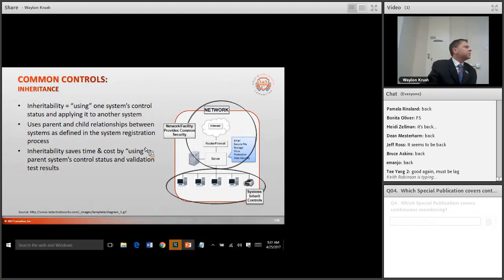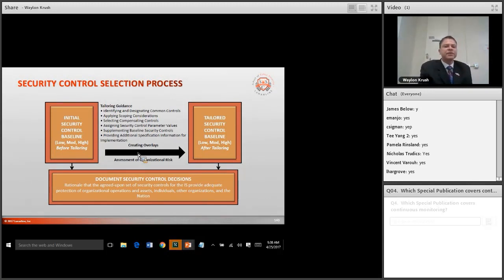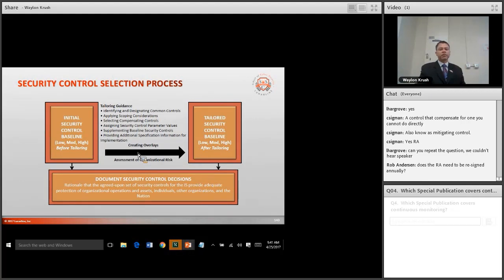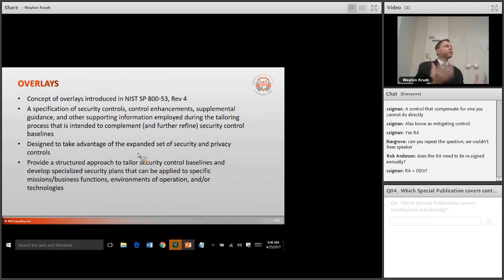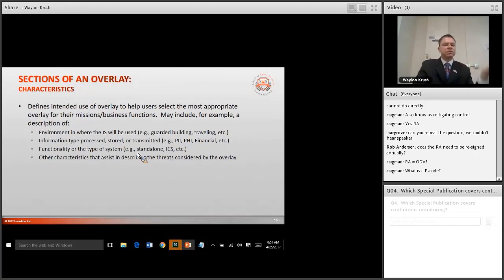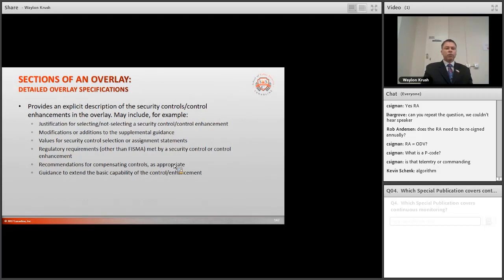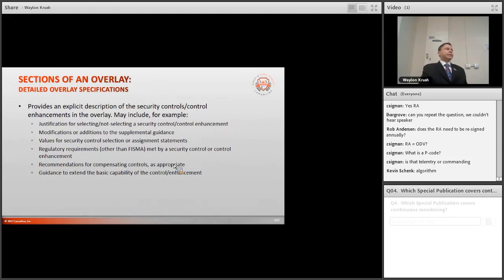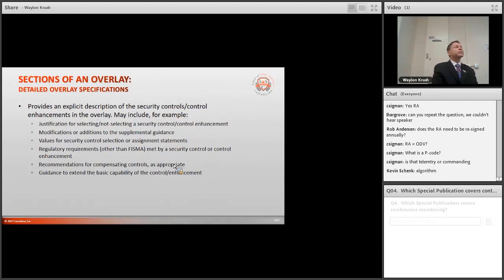Module 7 Part 2